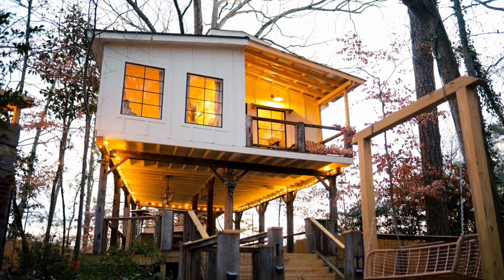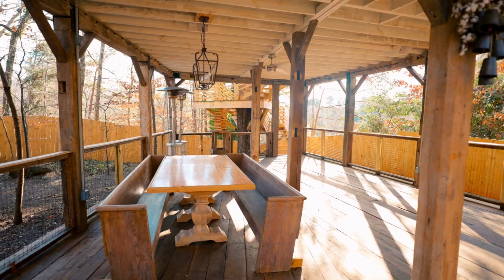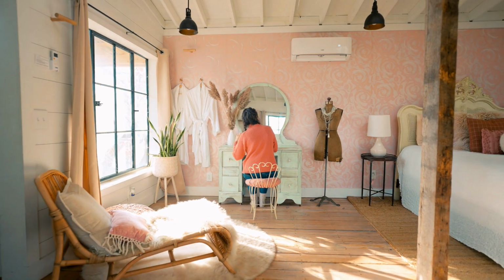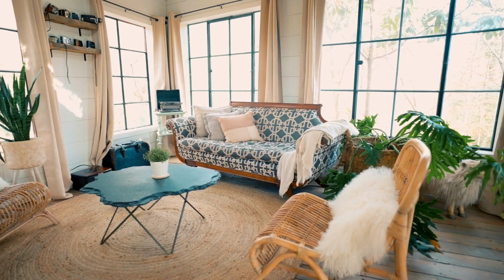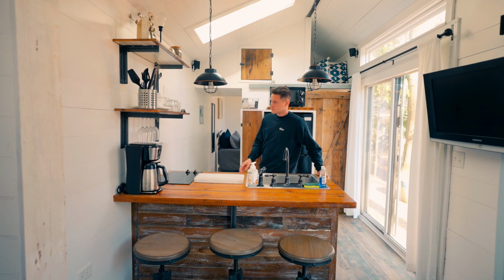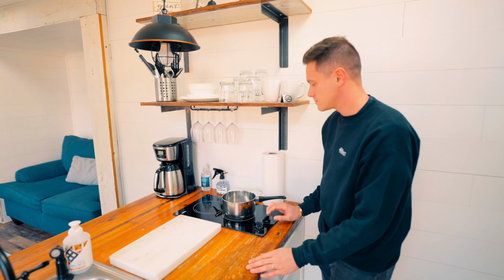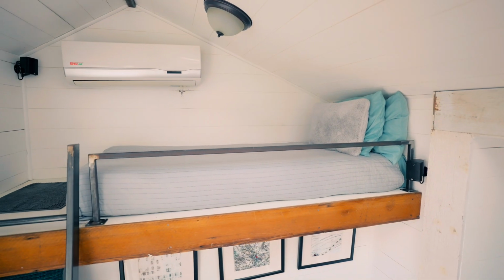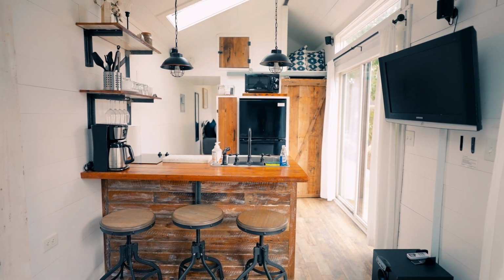Tiny BNB: Tiny Urban Hideaways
Levi discovers tiny, secluded sanctuaries just minutes from downtown Atlanta, Georgia. The perfect romantic retreat, Urban B&B’s Atlanta Treehouse is poised atop a 400 year-old oak tree surrounded by stunning views and ample decking. For a cozy cabin vibe, Levi tours a unique 350 square-foot tiny home in the same community with an elongated design and a pop-out for additional space. This hidden hideaway is one of Levi’s favorite layouts.

About Tiny BNB:
Levi Kelly is the ultimate adventure-seeker in pursuit of America’s most unique one-night stays. Each episode, Levi is on a mission to search out the smallest, coziest, and sometimes most unconventional stays on the vacation rental market. Levi brings you inside the most exotic bed and baths in the US, from snow covered yurts to reimagined shipping containers. Each episode uncovers unique tiny stays that will leave you seeking your own call to adventure.